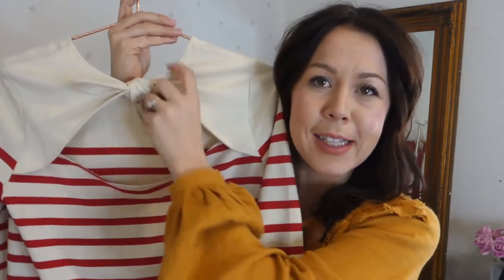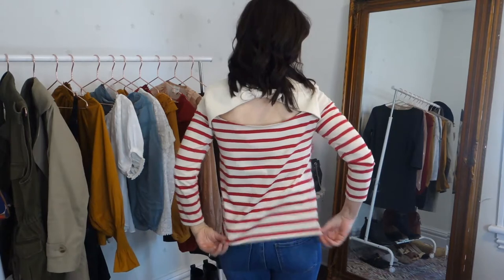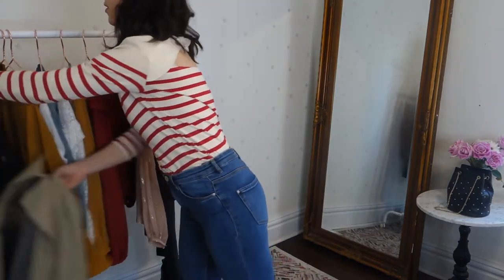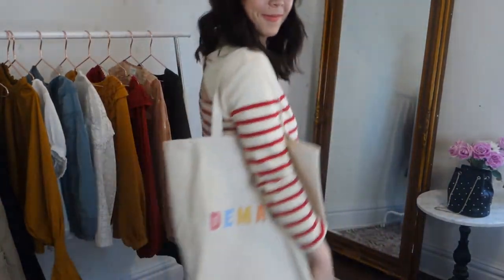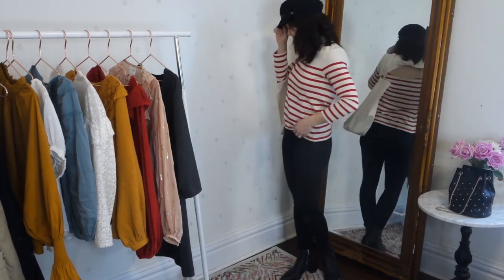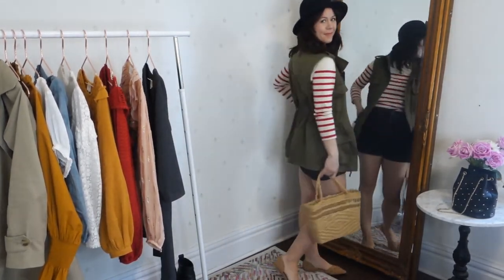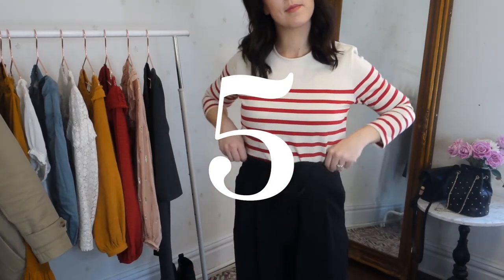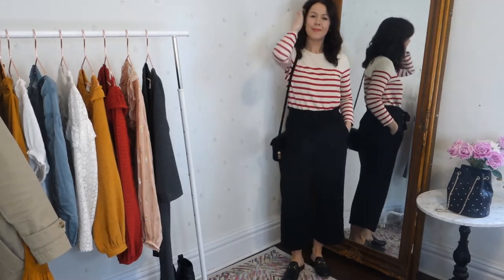How To Style: A Striped shirt featuring Sézane's Oscar Jersey top | Kait Bos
Hi friends! Thank you so much for clicking play!! This is my first style video and I show how to style a striped shirt 5 ways featuring my current favourite striped shirt by Sézane! I'm a stay-at-home mom and fashion blogger so the styles are practical for chasing my kids around but still stylish. I hope you enjoy it!

Video Notes

Sézane Oscar Jersey top (I wear size small)

*New* Sezane Loic Striped Jersey

Video: Sezane Maggy Blouse: Coming Soon!

Outfit 1

Trench by the Gap: (similar) and (similar)
Bag: Mitsuko bag by Matt & Nat
Shoes Kringlan by Swedish Hasbeens (similar)

Outfit 2

Baker Boy cap by Forever 21: (similar)
Black Rockstar Jeans by Old Navy
Black Boots: “Boss” Boot by Everlane: in Burgundy or (similar)

Outfit 3

Black shorts by Zara: (similar)
Green vest by Aritzia: (similar)
Black hat by Urban Outfitters: (similar)
Vintage straw bag: (similar) and (similar)

Outfit 4

Outfit 5

Black Culottes by Zara: (similar)
Black bag - Elouise Field Bag by Elizabeth and James: (similar) and (similar)
Gucci loafers (similar)